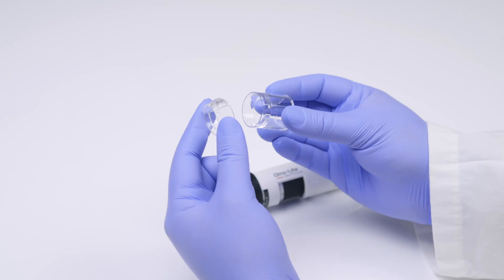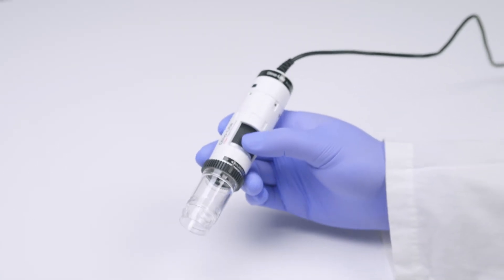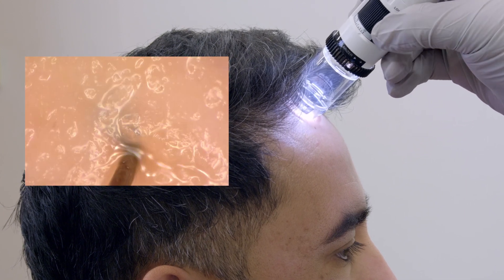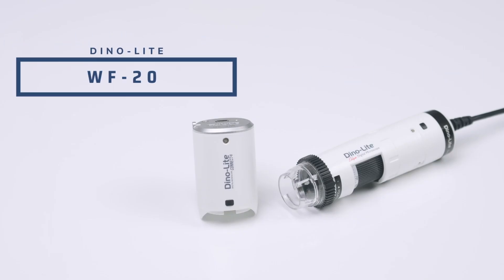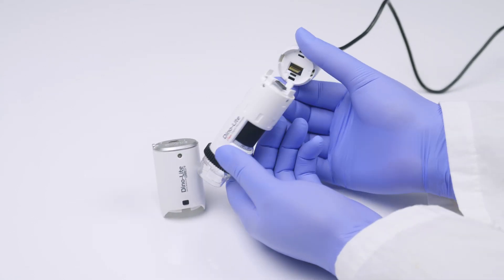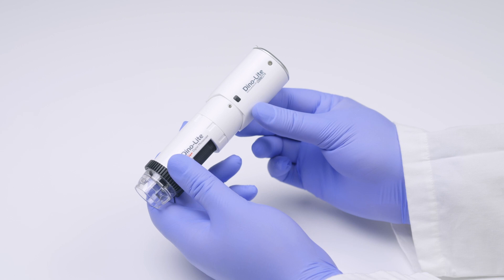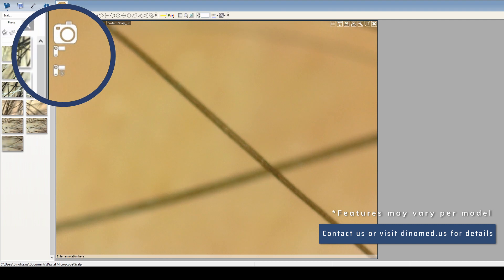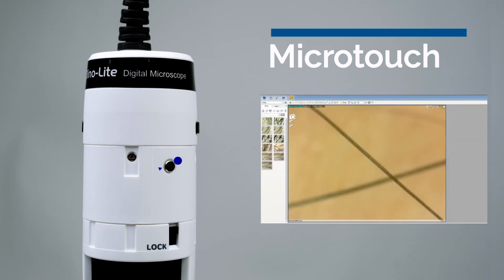Dino-Lite Medical Trichoscope: Advancing Hair and Scalp Examinations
Quickly explore the Dino-Lite Medical Trichoscope. This video delves into the features of our innovative trichoscope, offering clarity, conveinience, and precision in hair and scalp examinations.

Elevate your trichoscopy practice with the Dino-Lite Medical Trichoscope – where precision meets innovation for superior hair and scalp health diagnostics.